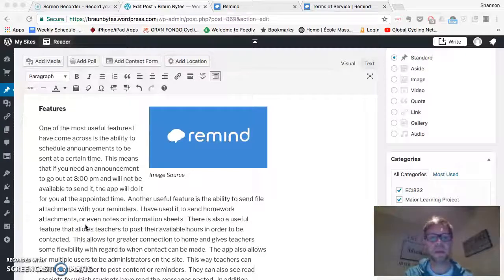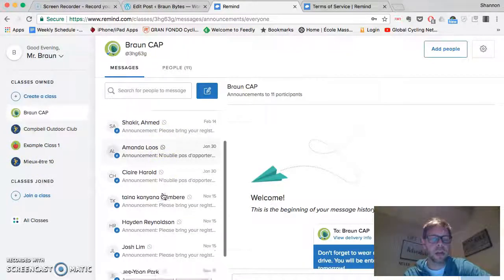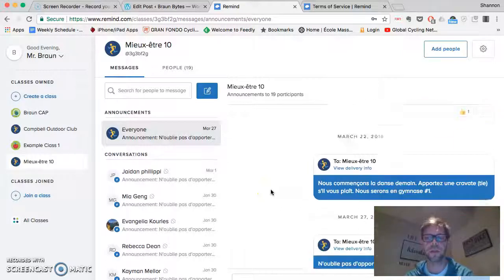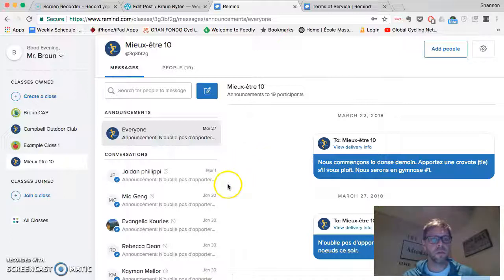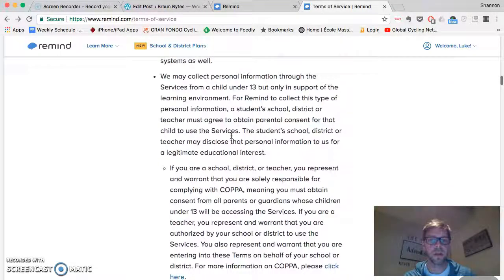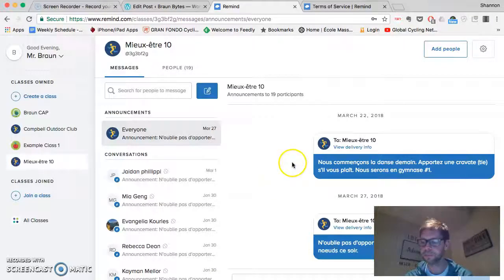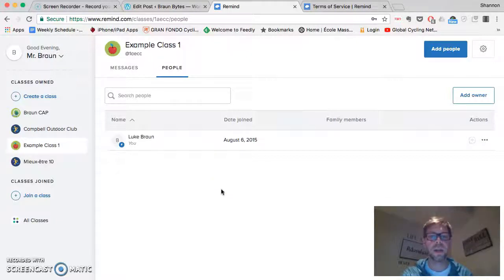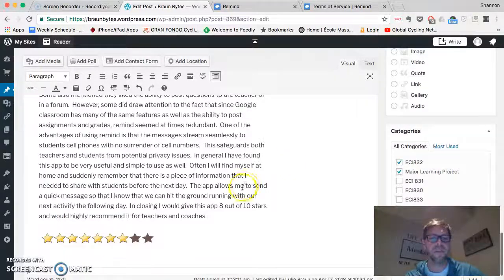App Review: Remind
This is a review of the Remind app.